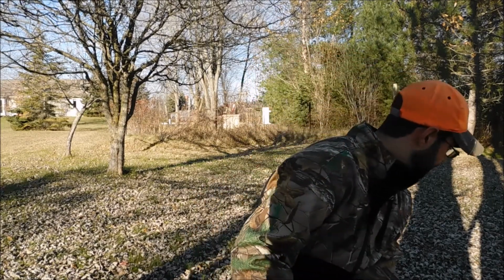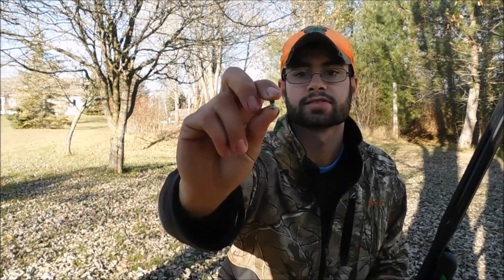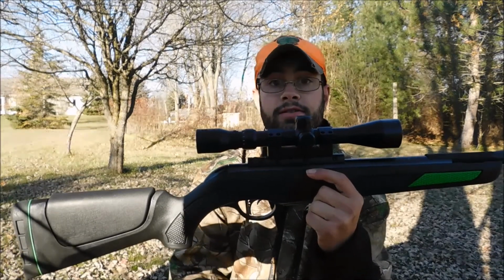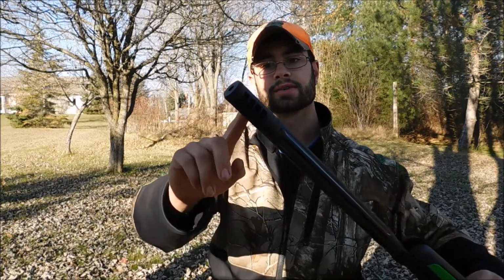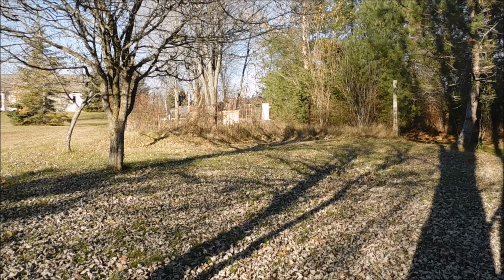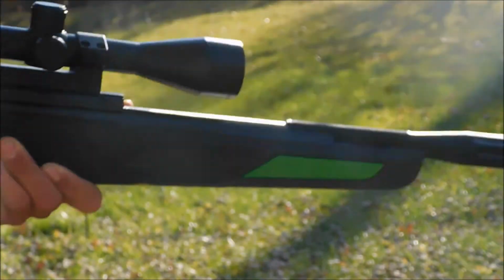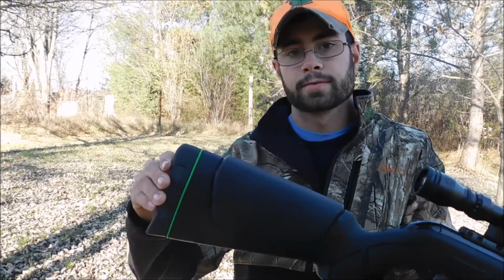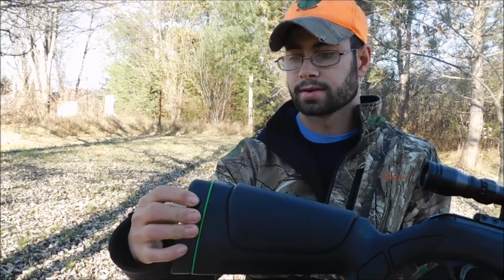new gun review